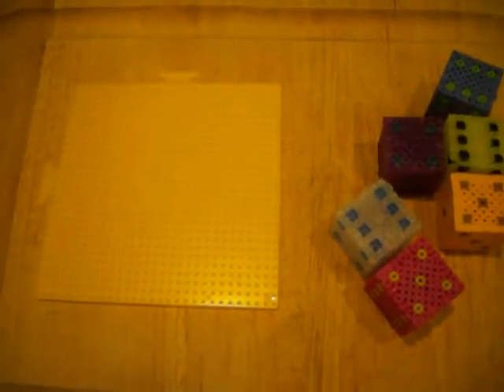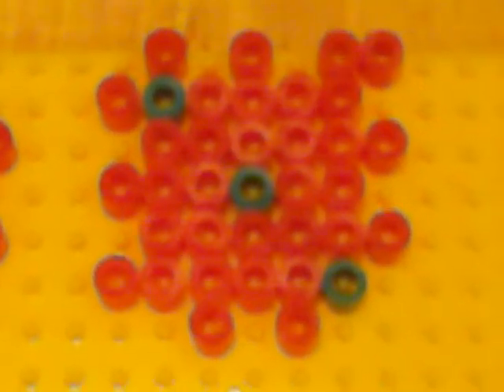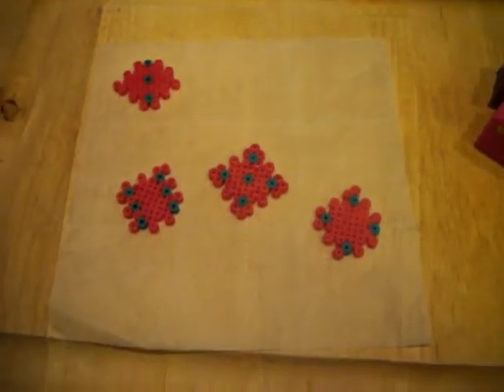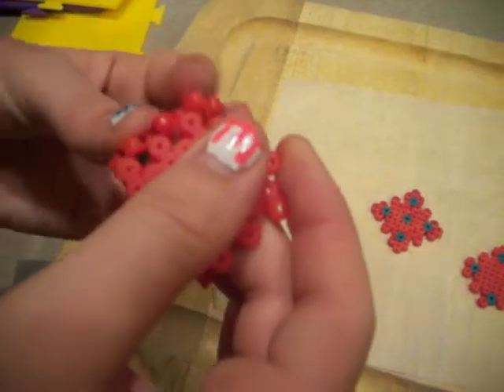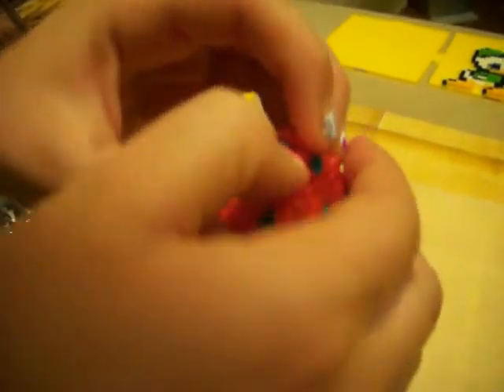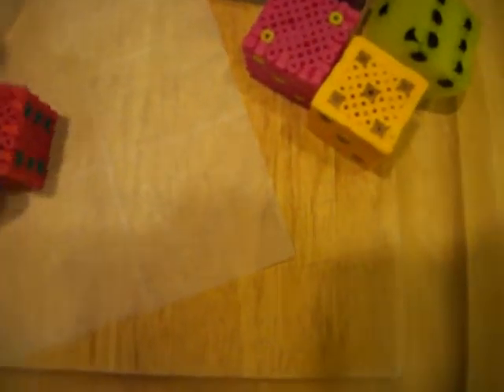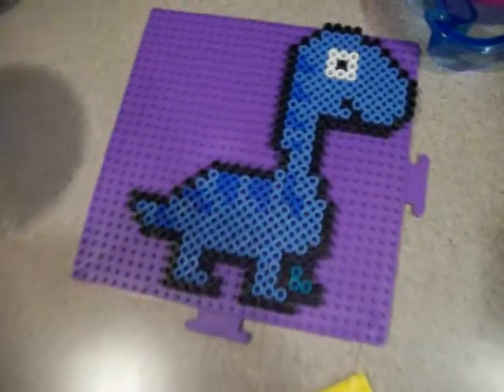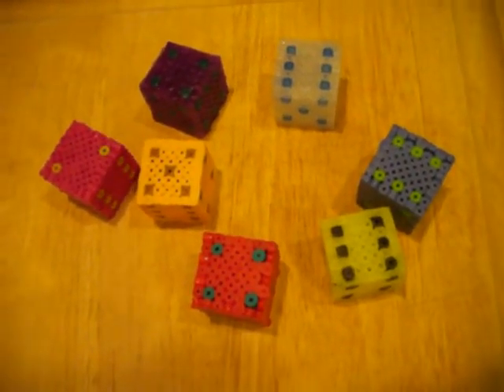DIY 3D PERLER BEAD DICE!!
This was a requested video. hope it helps! Tell me what you think! This is my first 3D perler bead.